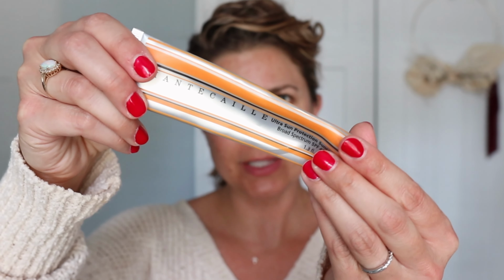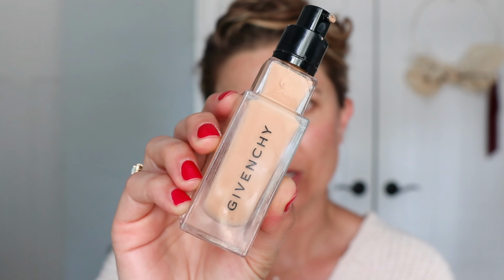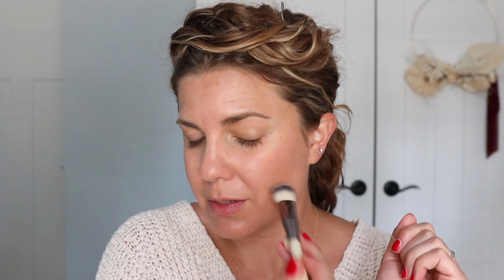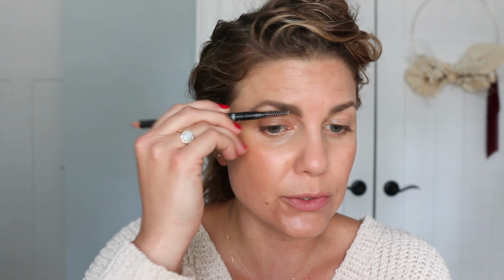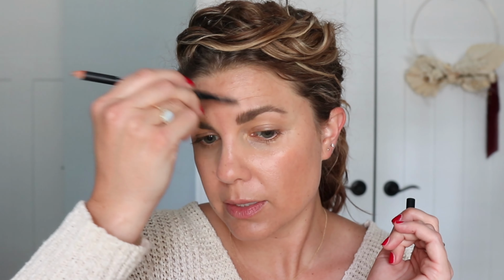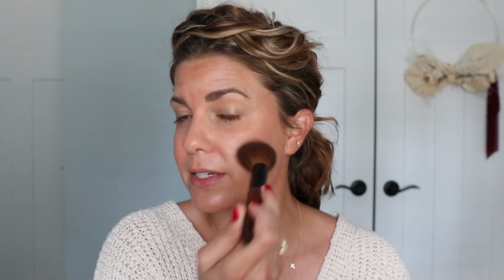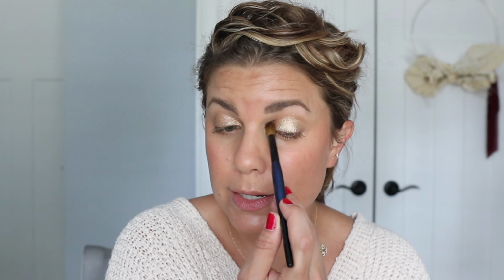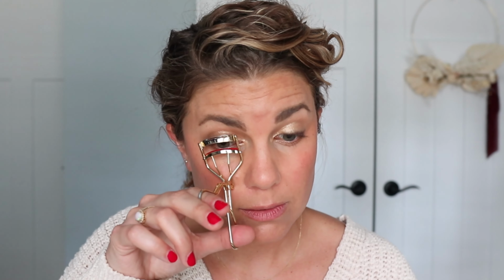Natural Everyday Makeup Look Using Luxury Makeup | Dior, Givenchy, Chanel, Gucci Beauty & More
***PRODUCTS MENTIONED***

I buy many of my Chikuhodo brushes from Visageusa.com

***ABOUT ME***
*Name: Jennifer
*Age: 35
*Skin Type: Dry, hormonal breakouts
*Foundation Shades:
  Chanel B30